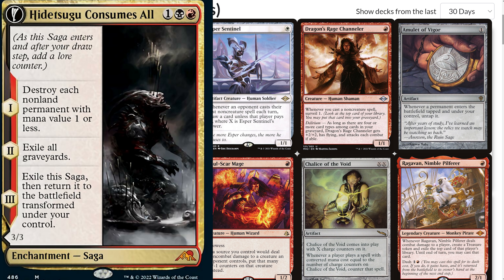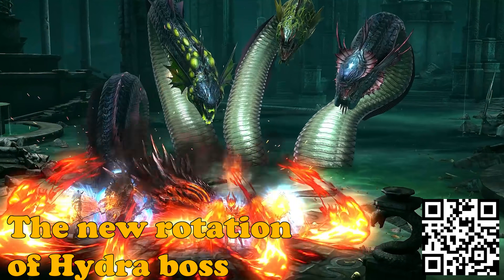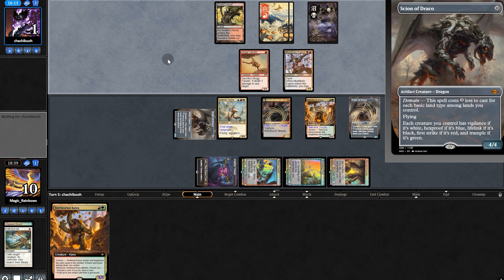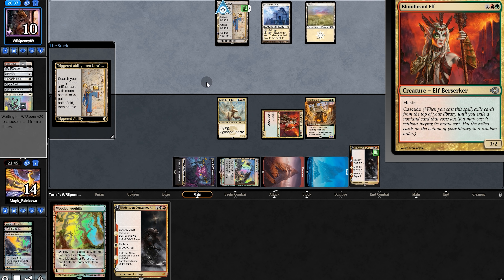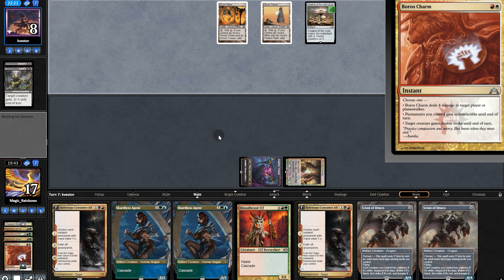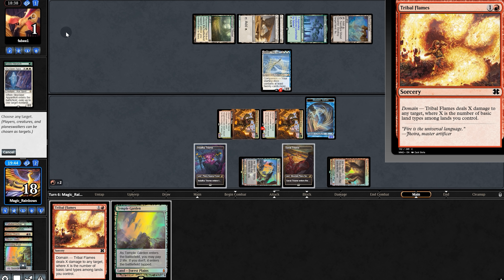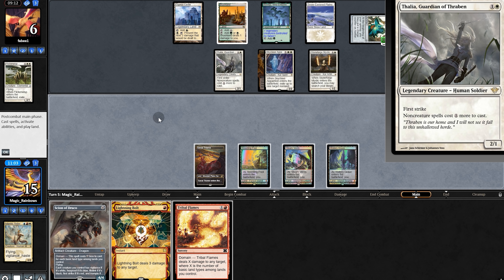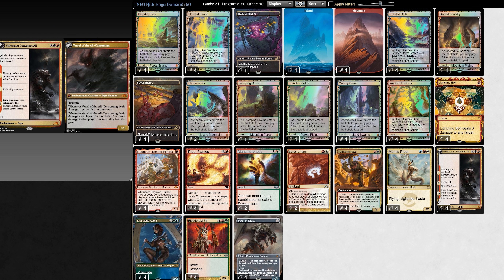MTG Modern ▷ Hidetsugu 🌌SURPRISE🌌 Deck!【NEO】Domain w/ Hidetsugu Consumes All! 🟡NEW from NEON DYNASTY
Install Raid for Free ✅ IOS/ANDROID/PC and get a special starter pack 💥 Available only for the next 30 days

Decklist:
4 Hidetsugu Consumes All / Vessel of the All-Consuming
4 Bloodbraid Elf
4 Tribal Flames
4 Polluted Delta
1 Breeding Pool
4 Flooded Strand
4 Scion of Draco
1 Indatha Triome
1 Mountain
4 Lightning Bolt
1 Island
1 Sacred Foundry
4 Shardless Agent
2 Steam Vents
1 Stomping Ground
1 Temple Garden
4 Territorial Kavu
4 Wooded Foothills
1 Savai Triome
2 Manamorphose
4 Mantis Rider
2 Boros Charm
1 Watery Grave
1 Ragavan, Nimble Pilferer